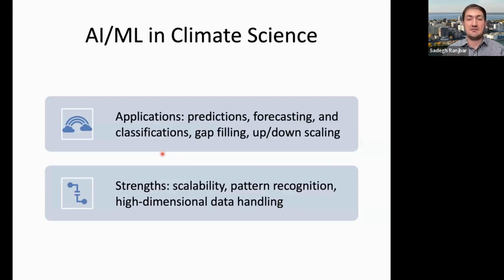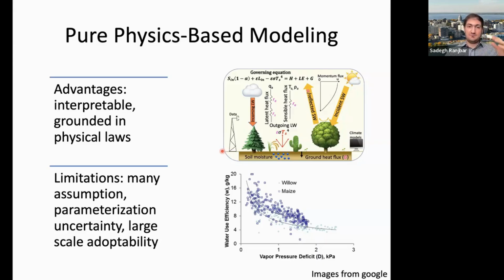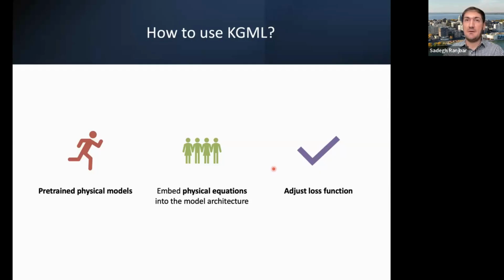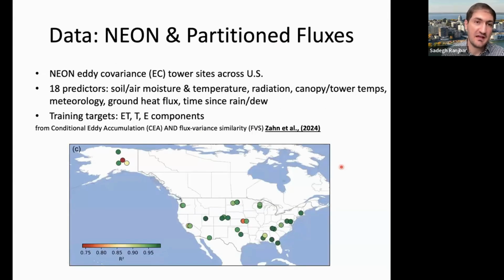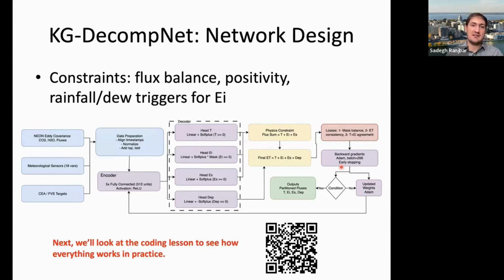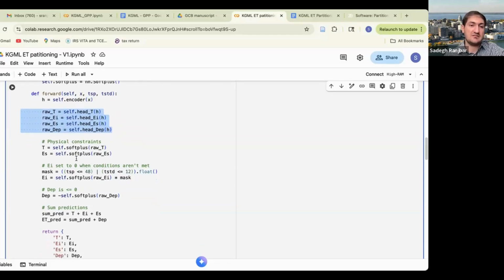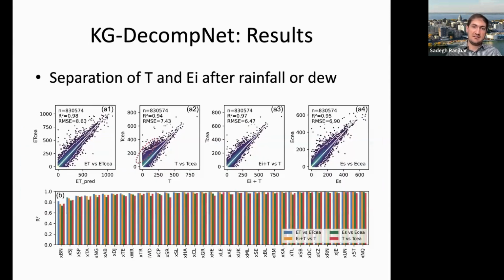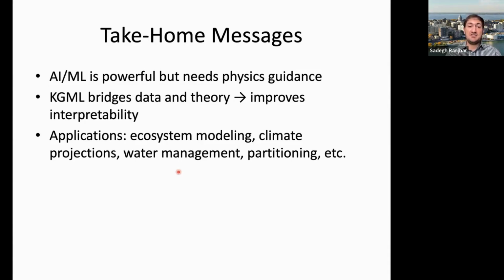Knowledge-Guided Machine Learning for Partitioning Ecosystem Water Fluxes from Flux Tower Data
Sadegh will present KG-DecompNet, a knowledge-guided machine learning framework developed to partition total evapotranspiration (ET) into its primary components: transpiration (T), surface evaporation (Es), and canopy-intercepted evaporation (Ei). Traditional approaches have faced challenges to separate ET components, especially the dynamic, threshold-based behavior of Ei, leading to likely overestimation of T following rainfall or dew events. KG-DecompNet addresses this by integrating physical constraints into site-level machine learning models trained on multi-year, high-frequency turbulence and meteorological data from 35 NEON sites.

Speaker - Sadegh Ranjbar: Sadegh is a Postdoctoral Researcher in Paul Stoy’s lab at the University of Wisconsin–Madison’s Biological Systems Engineering department, with a Ph.D. in Systems Engineering. His expertise is in remote sensing and machine learning applied to ecosystem science. His recent work includes near-real-time monitoring of land surface temperature, carbon fluxes, and water cycle partitioning using geostationary satellite data and knowledge-guided ML models.